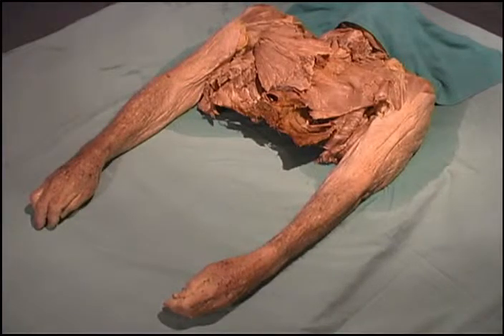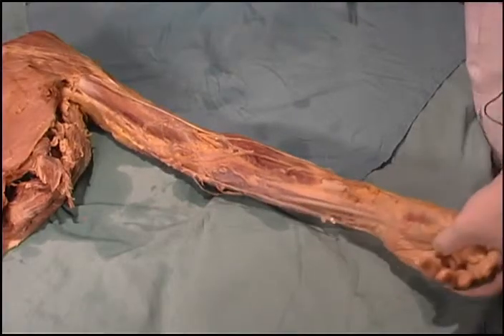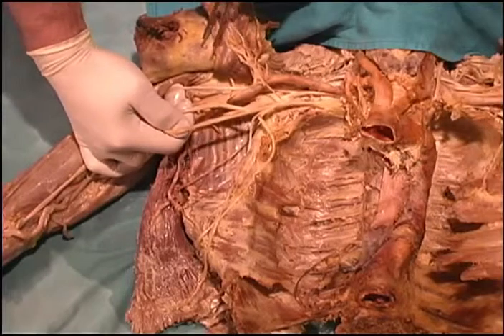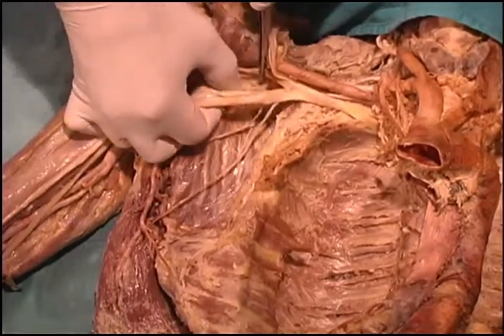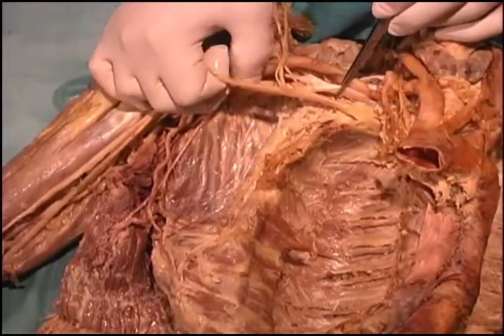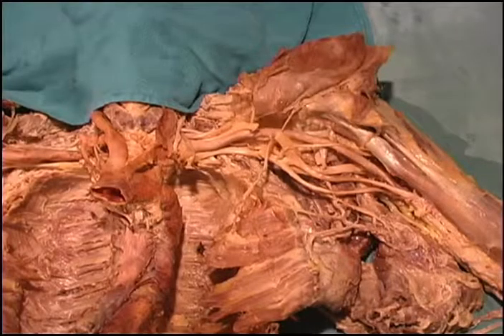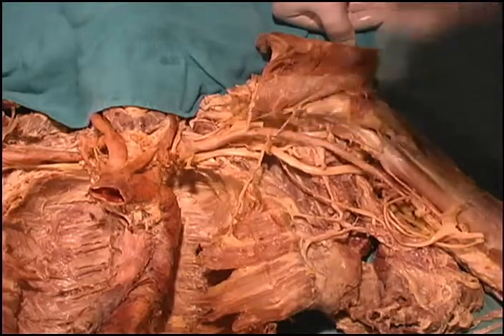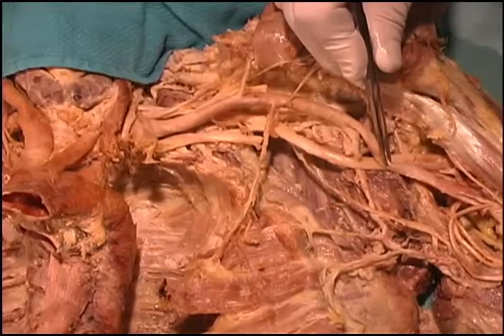Human Body Dissection(18)